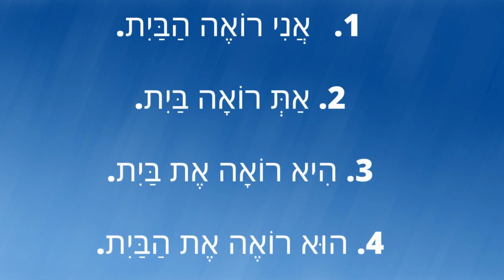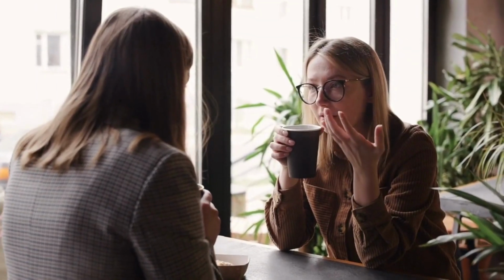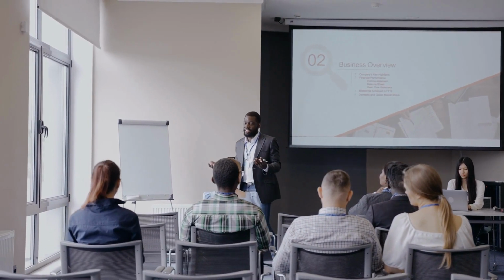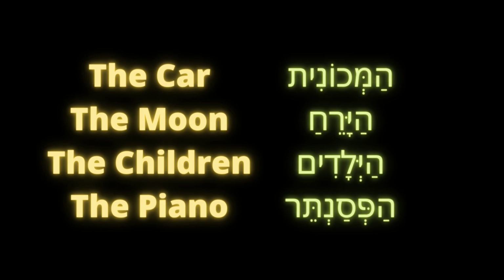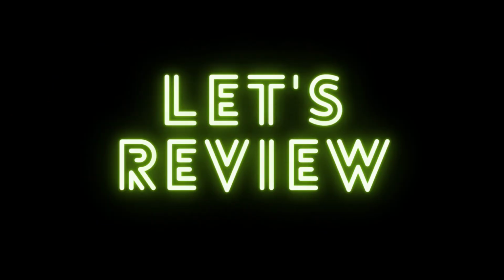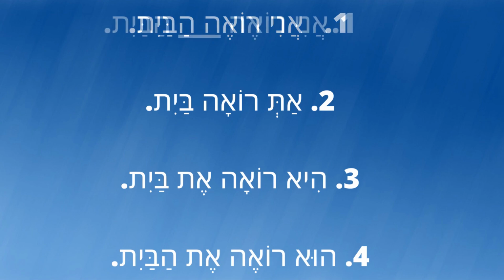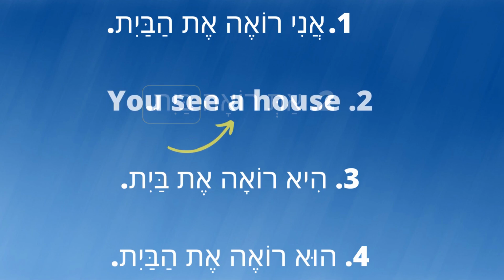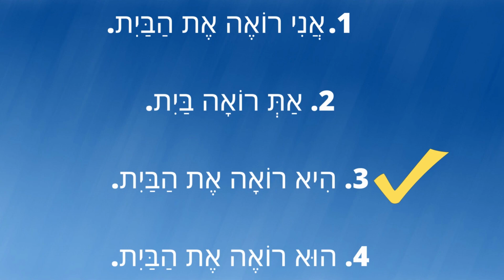Mastering the Hebrew Article 'Et': A Comprehensive Tutorial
Unlock the mystery of the Hebrew language with this comprehensive tutorial on the word 'Et.' (את) As a teacher, I know firsthand the challenges students face when learning this language, and the word 'Et' is often one of the first hurdles. But don't worry, in this video, I'll break it down for you and show you how to use it correctly. Join me as I guide you through the complexities of the Hebrew language and help you master this important article.